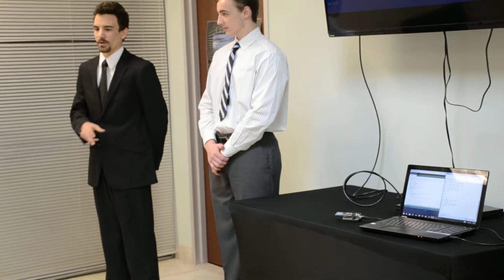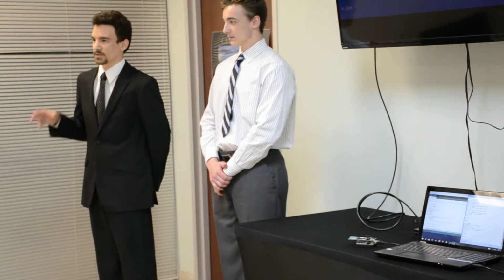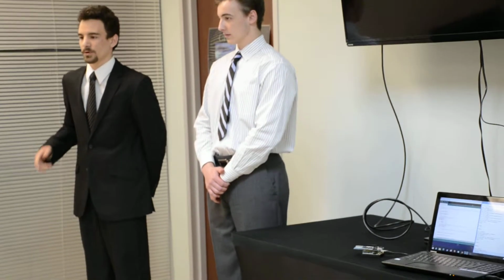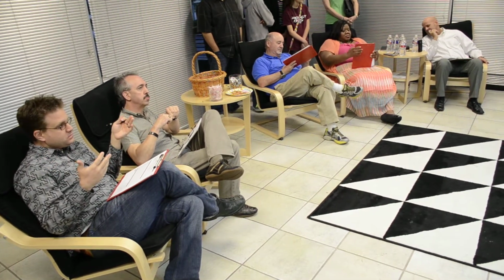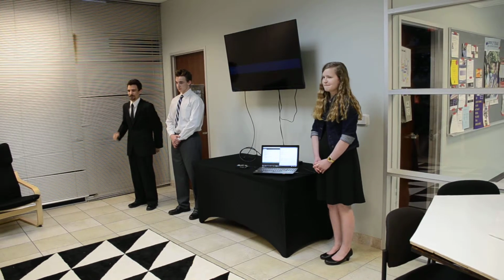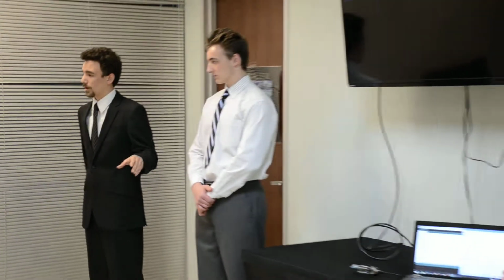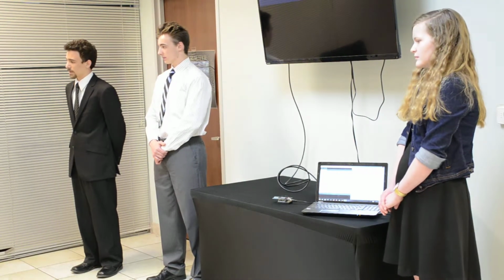Shark Tank Car Alarm App